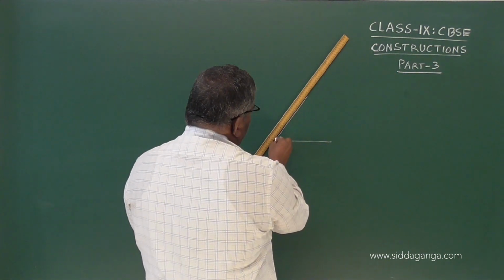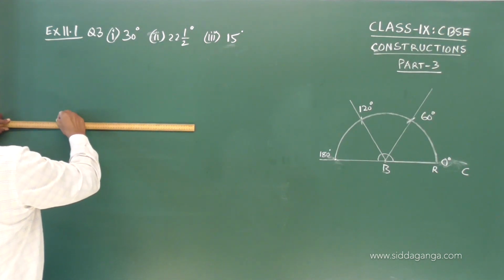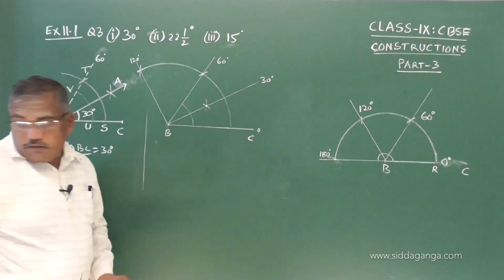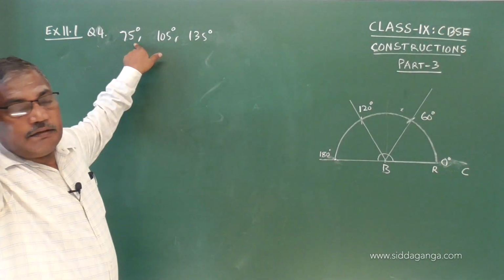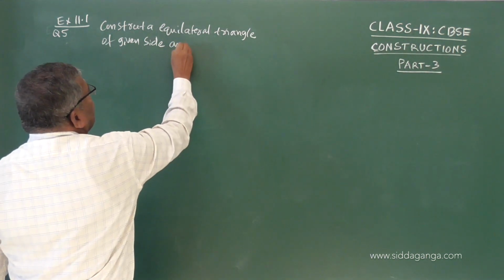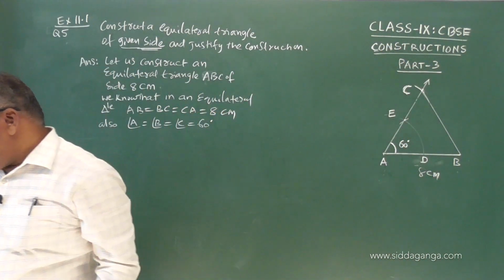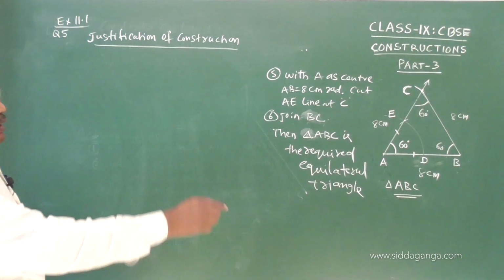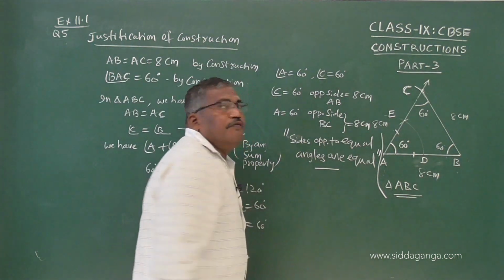CBSE IX - STATE 9 - MATHEMATICS - CONSTRUCTIONS - PART 3